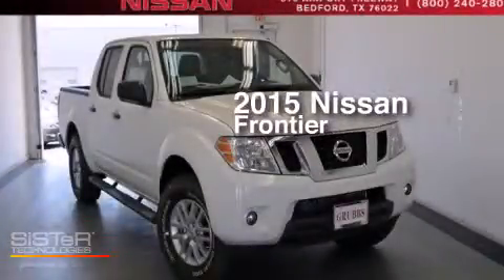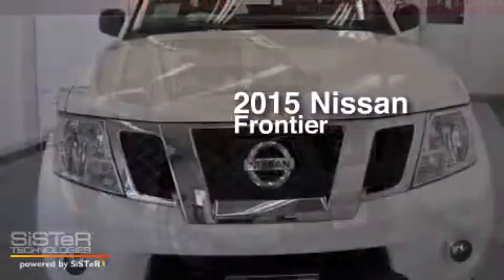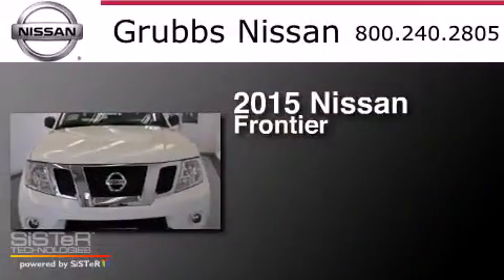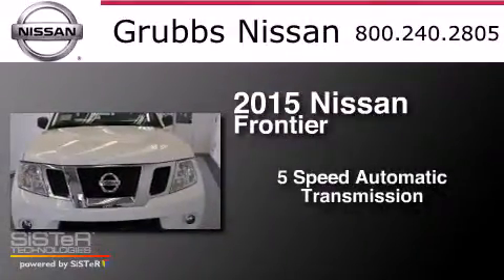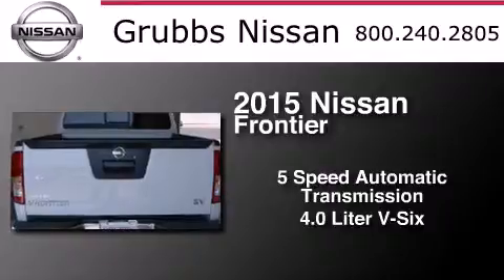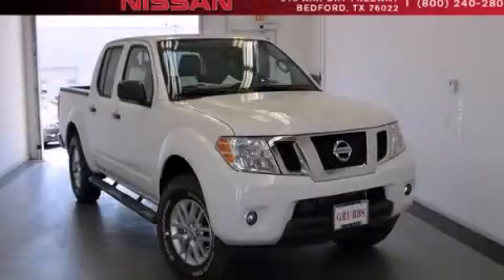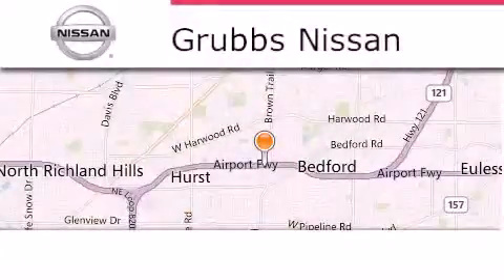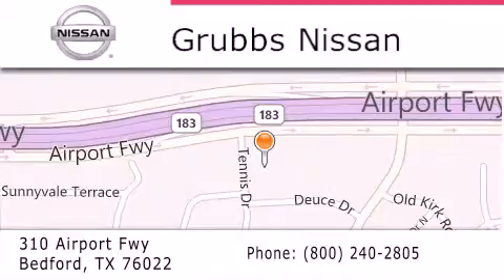2015 Nissan Frontier Dallas TX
We have been honored to serve the Bedford TX area , we promise that your experience at our dealership will exceed your expectations ! Year : 2015 Make : Nissan Model : Frontier Engine : 4.0L V6 Trans . : Automatic 5-Speed Exterior : Glacier White Miles : 2 Interior : Steel Stock : N15344 Grubbs Nissan Airport Freeway Bedford , TX 76022